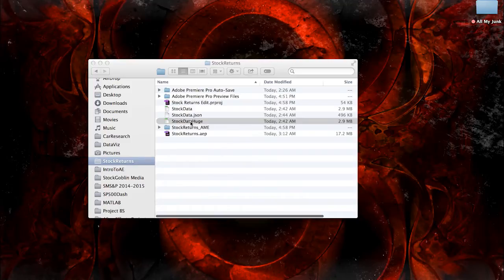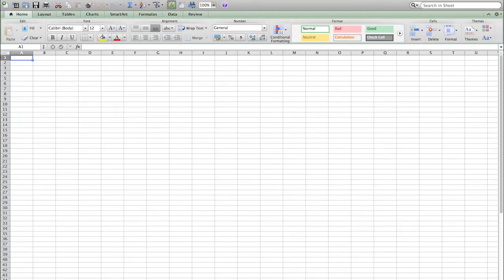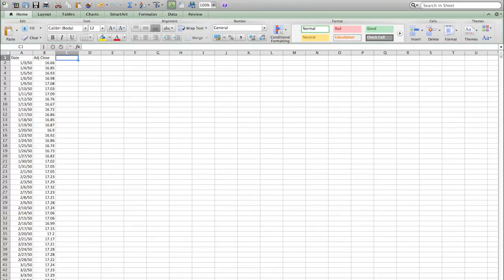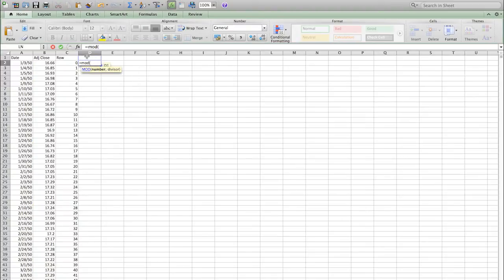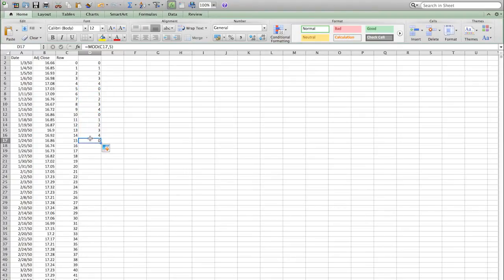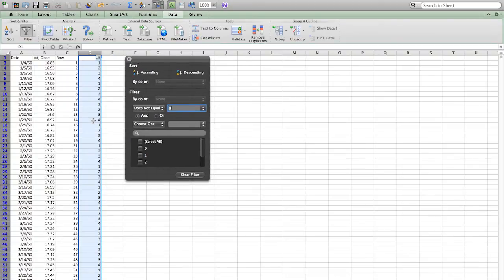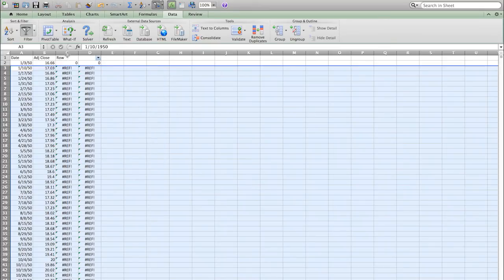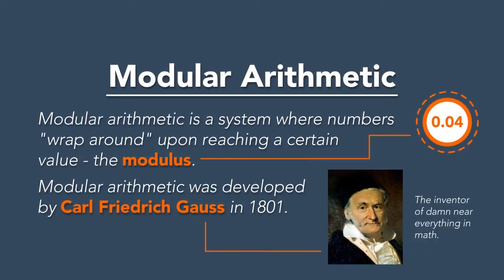How to Easily Reduce Row Count in Excel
Got too much data? Is your excel file too large and takes ages to do anything? Learn how to easily reduce your row count in Excel using modular arithmetic and the handy-dandy filter function. Join the Quants by taking our Quant Course

Not enough for you? Want to learn more R? Our friends over at DataCamp will whip you into shape real quick if you need help:

Or if you're more of a Python guy, we have an intro to finance for Python course live on DataCamp right now: